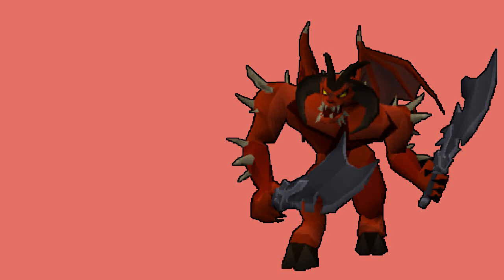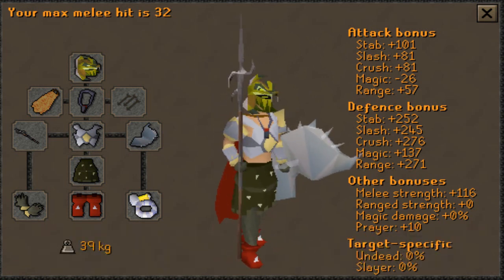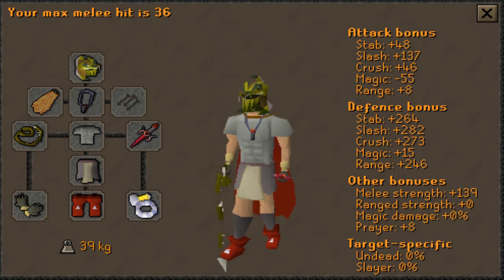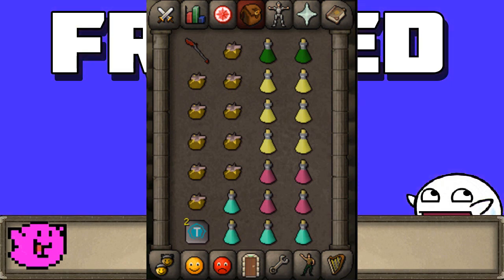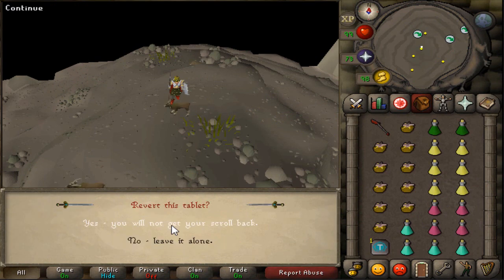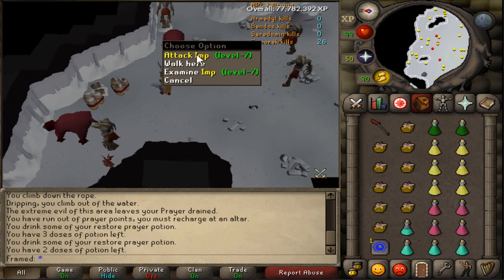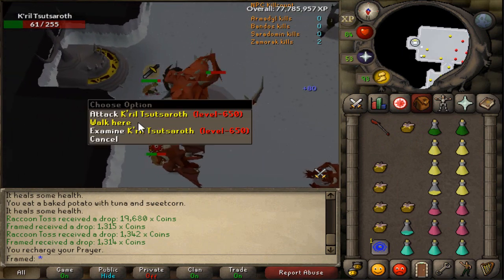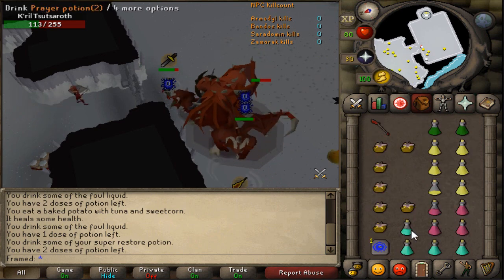Oldschool Runescape - Duo Zamorak Godwars Guide - K'ril Tsutsaroth Guide Done Easy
Like the video if this guide helped! Also let me know what other guides you would want me to make!

Song During Video: iamsleepless - Au Revoir